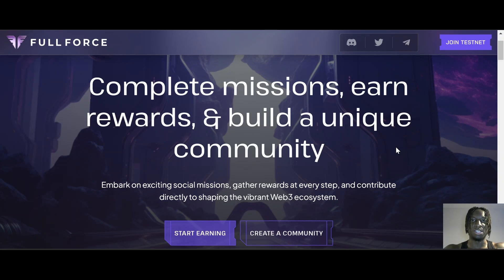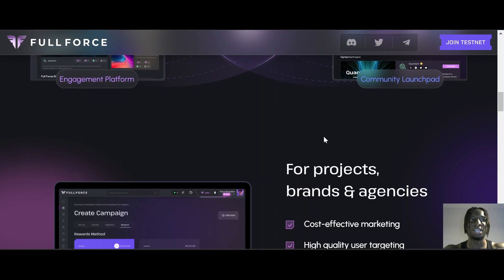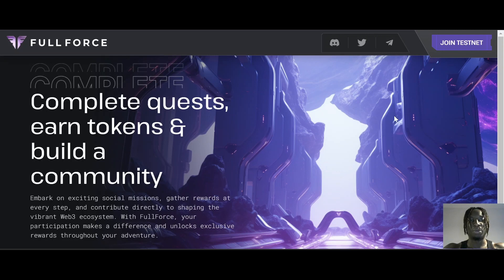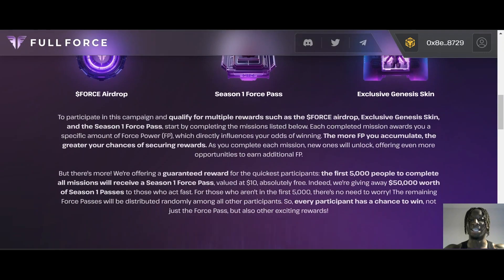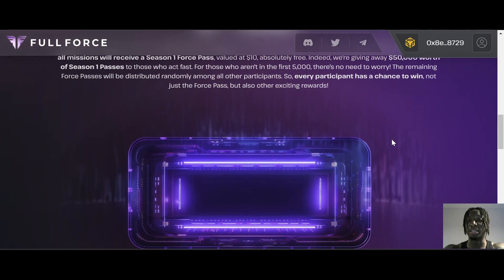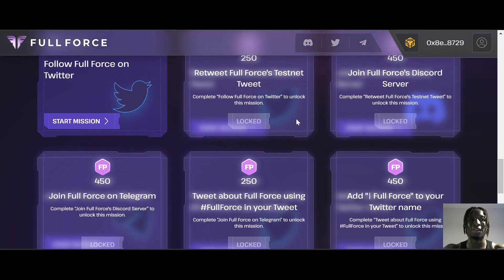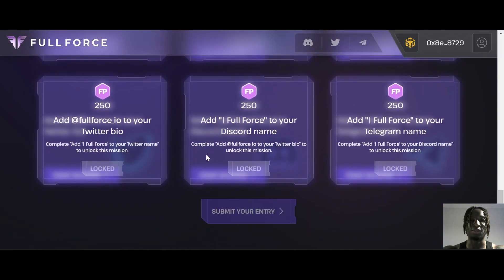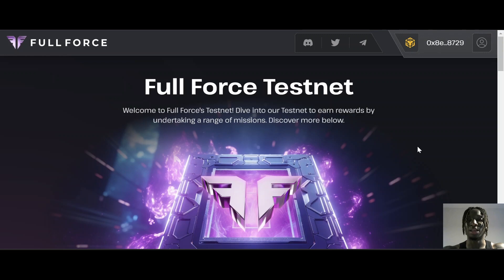Full Force Testnet Walkthrough | $FORCE Airdrop